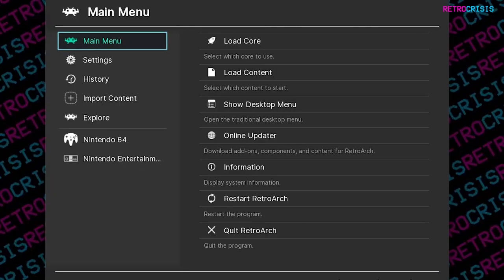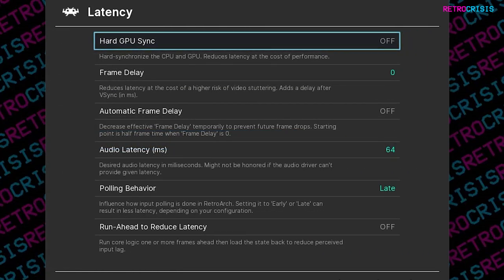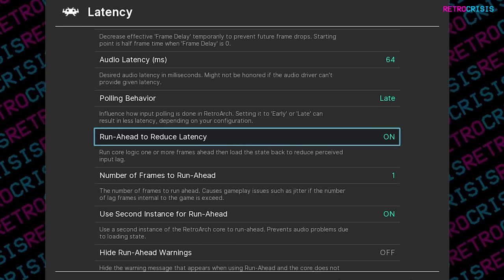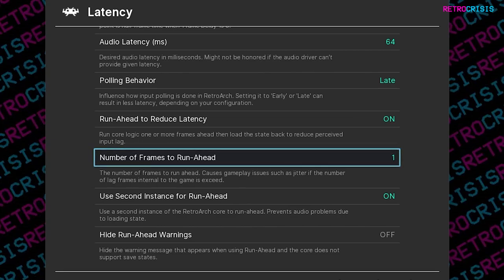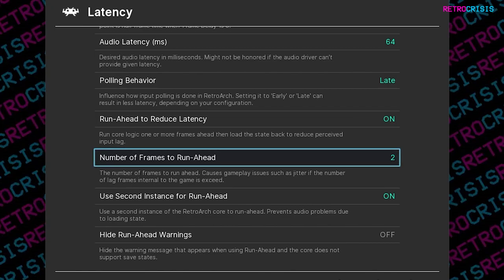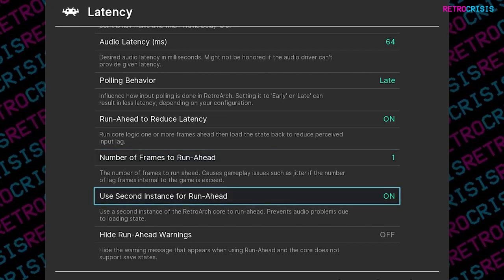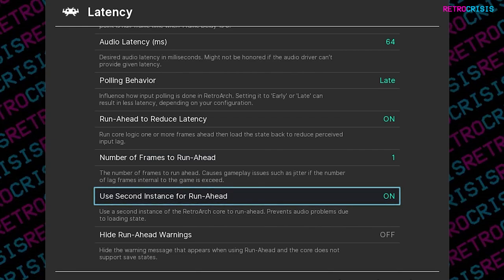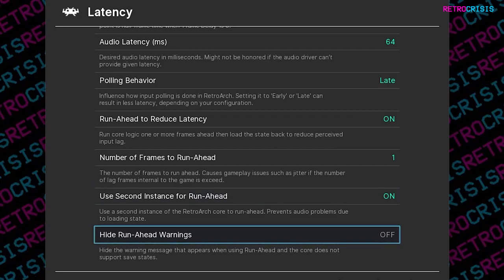Reduce Input-Lag and with "Run Ahead" in RetroArch